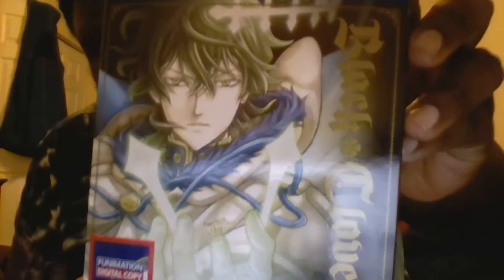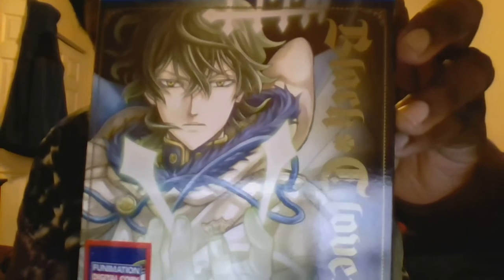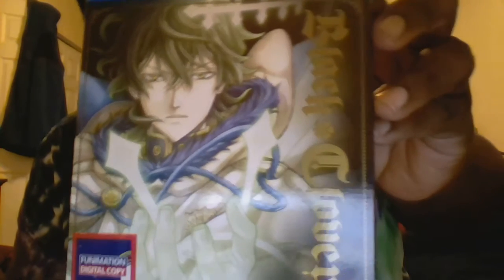Black Clover Season 2 Part 4 Blu Ray/DVD Combo Pack Unboxing Review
This is the unboxing review of black clover season 2 part 4 blu-ray/dvd combo pack.